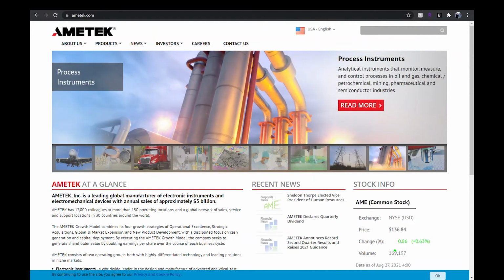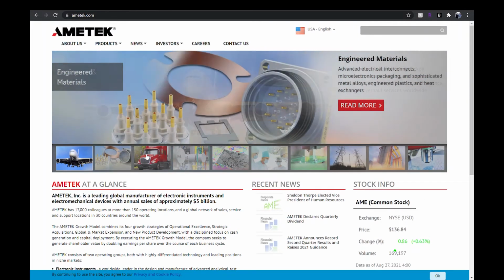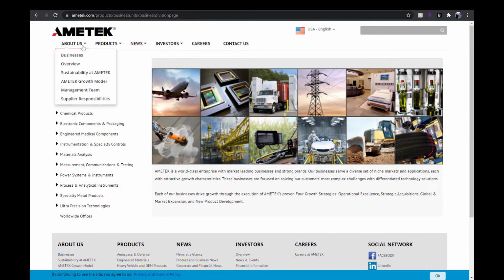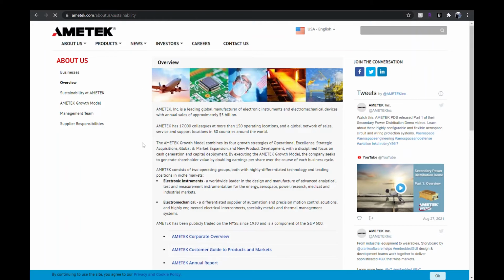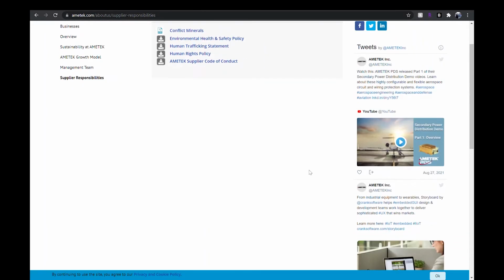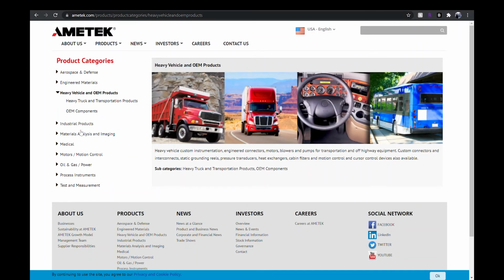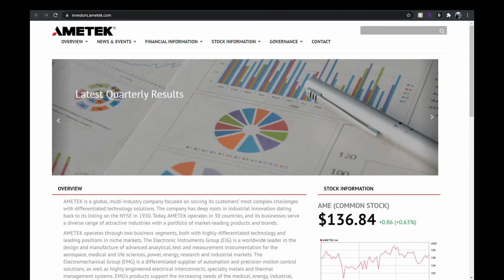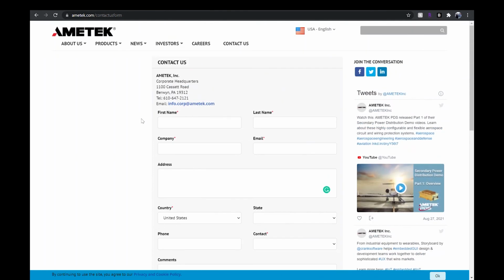AMETEK Website Review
Below you will find a summary of what I talk through in my attached video PLUS comments & screenshots from your Mobile experience. These are all my first impressions and actionable ideas to consider!